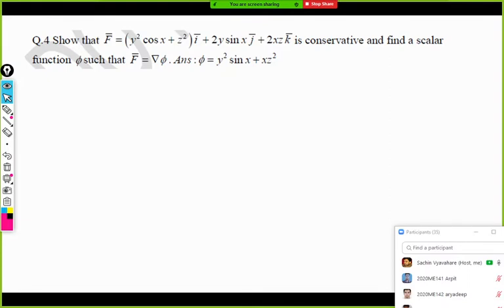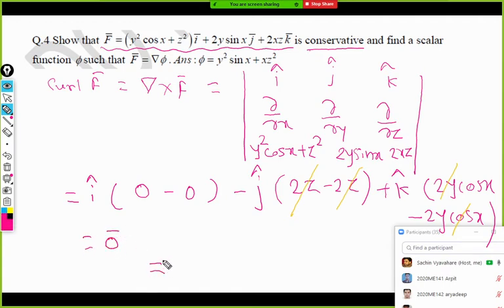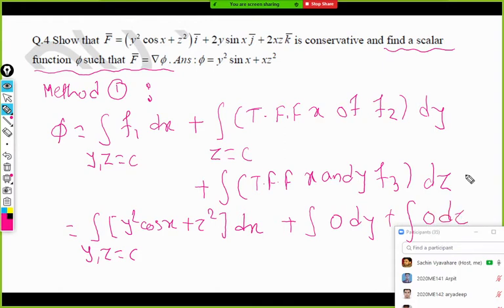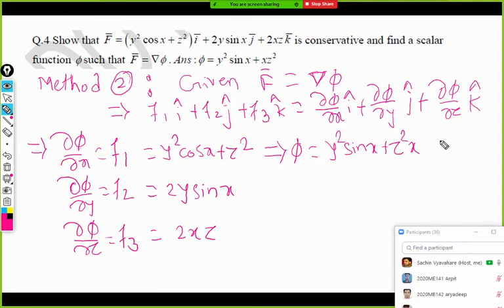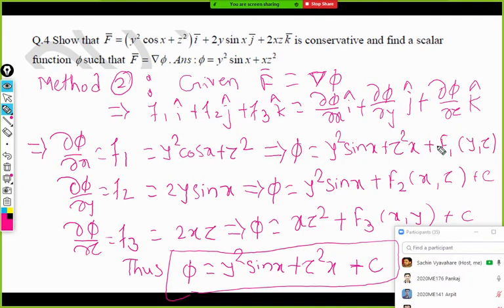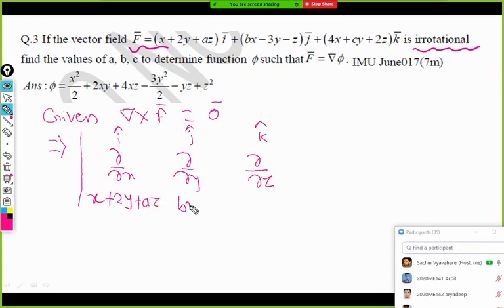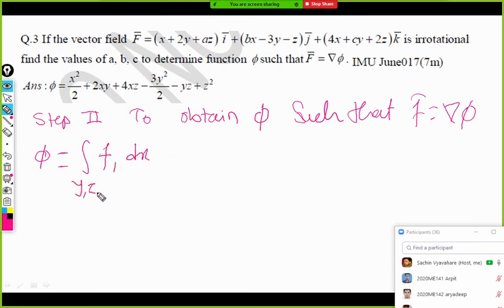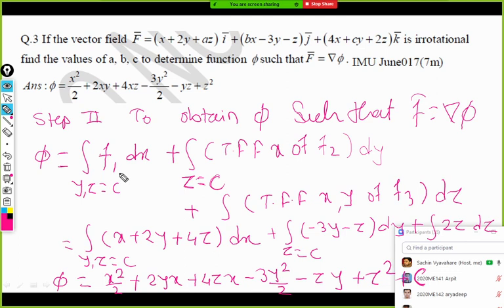Curl Q 4 Q 3_Part2